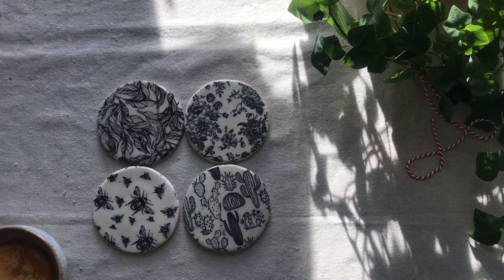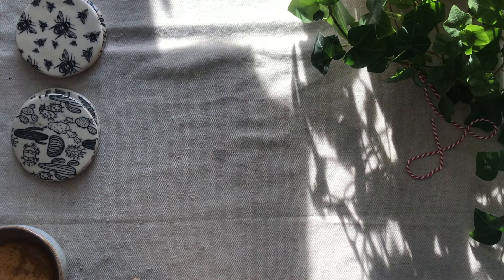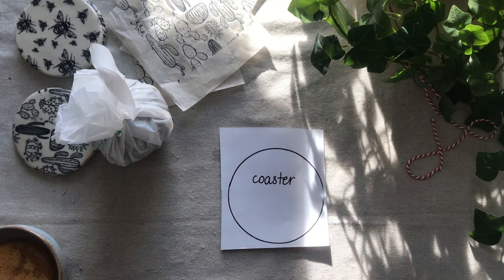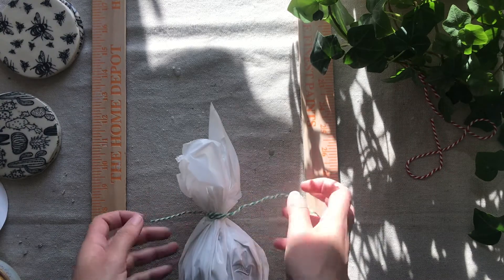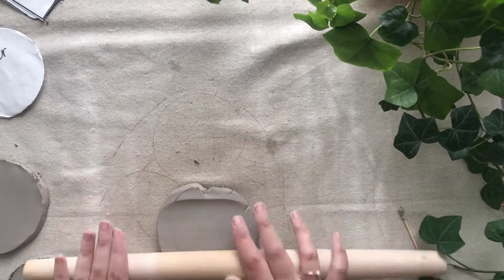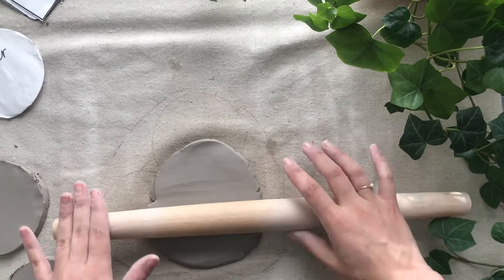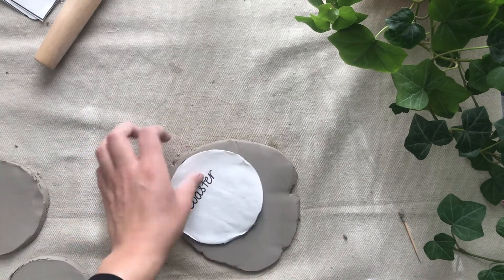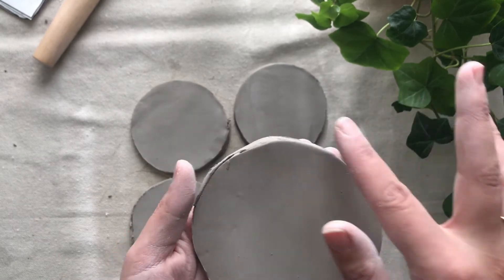Virtual Class | Clay Handbuilt Coasters